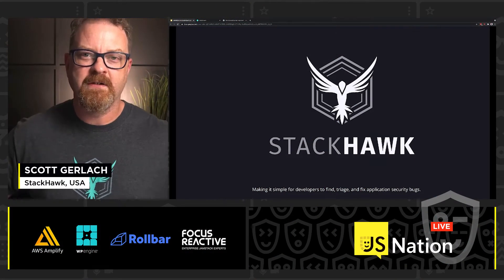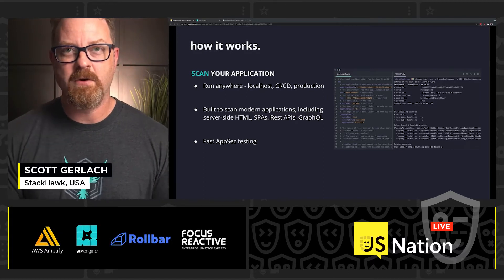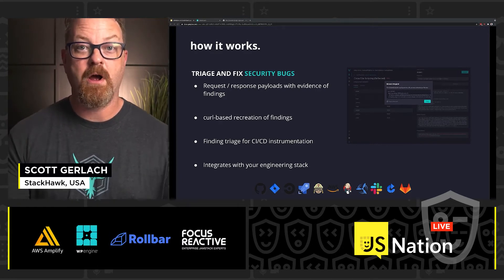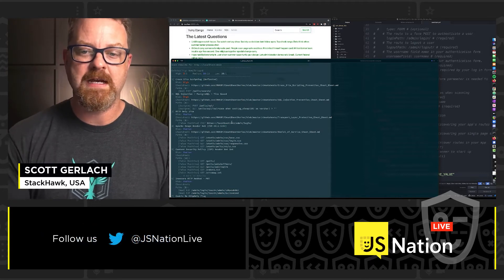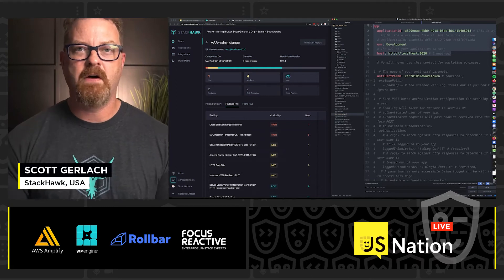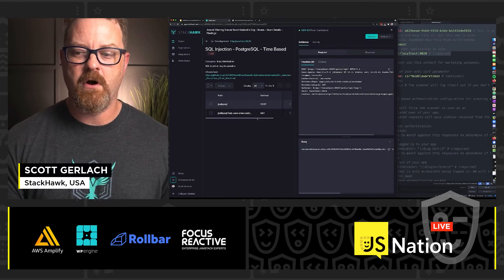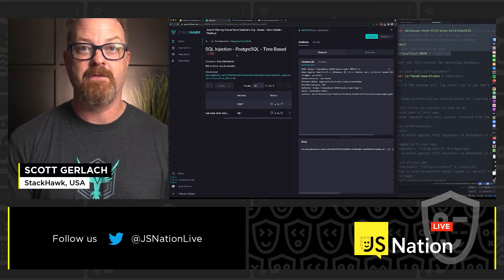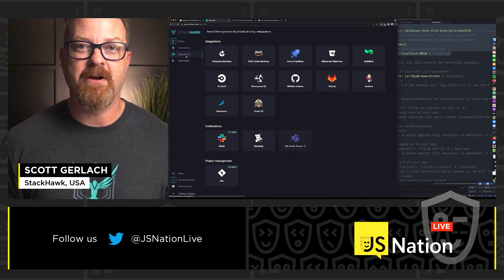Automated Security Testing for JS Apps & Underlying APIs - Scott Gerlach, JSNation Live 2021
Talk: Automated Security Testing for JS Apps & Underlying APIs
With StackHawk, engineering teams can run security tests against JS applications and the backing APIs to find and fix vulnerabilities fasters. With automated testing on every PR, you can be confident that your app is secure. Join StackHawk co-founder Scott Gerlach for a quick overview of JS application security testing with StackHawk.